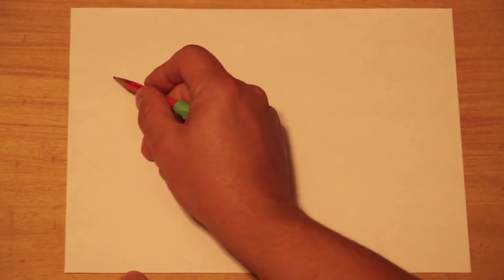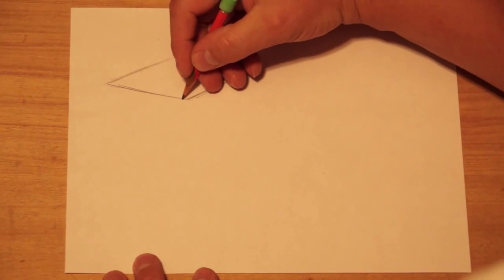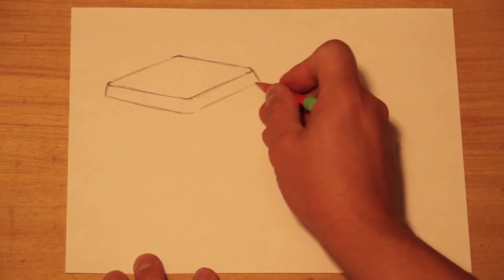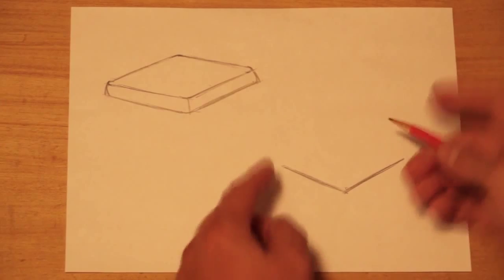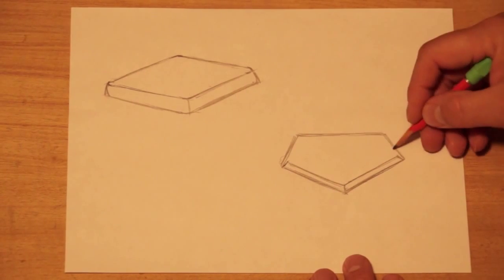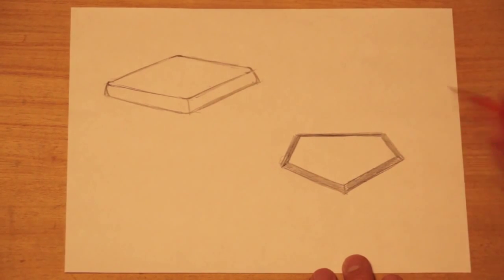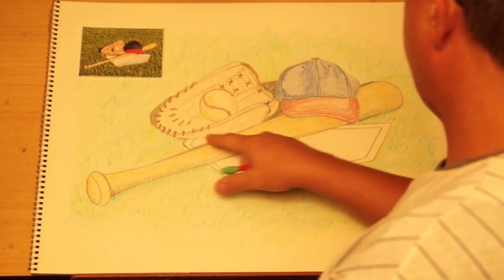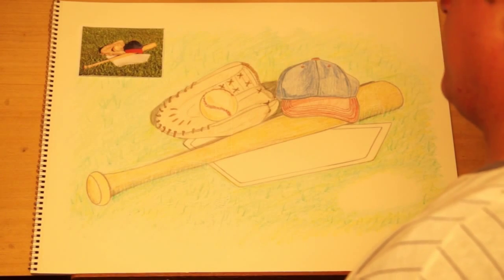How to Draw a Baseball Base & Home Plate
DRAW TIME - BASEBALL WEEK DAY 5 - BASE
Draw Time with Mr. Mayberry Episode #25
Summertime Edition
7/25/2014 - r - 7/24/2015
BWD5 - BASE r